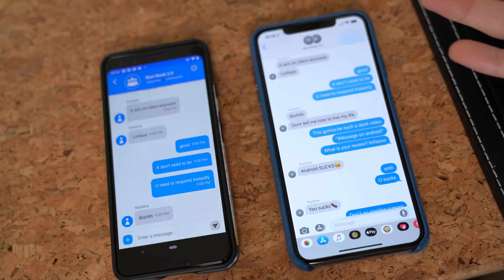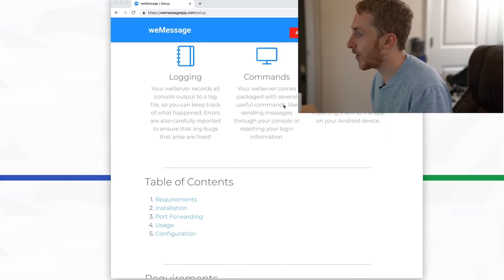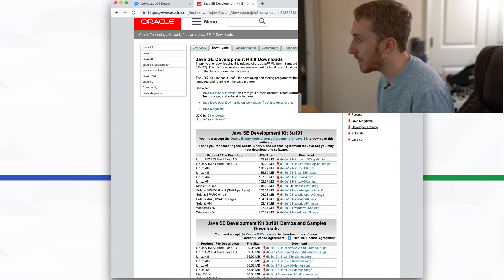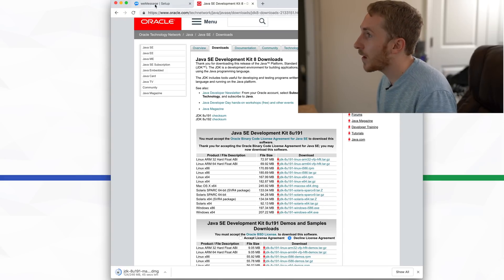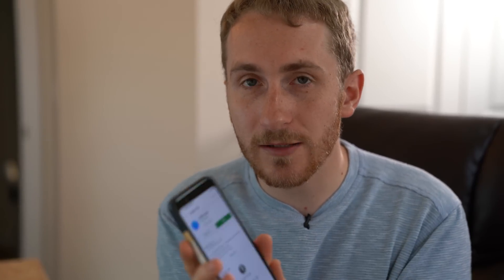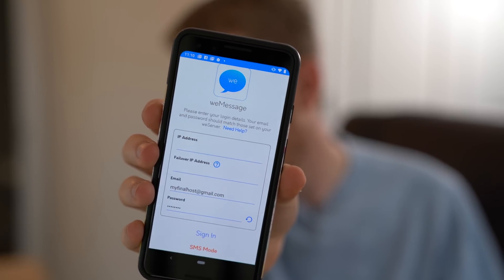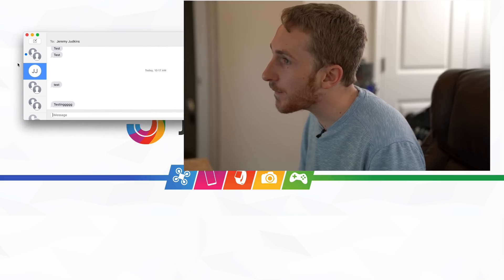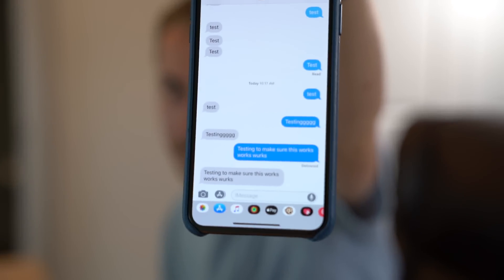Install iMessage on the Google Pixel 3 ! ( Works on all Android Devices )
Yes you can use iMessage on the Google Pixel 3 and other Android devices. Let me show you how to do it!

MY GEAR
► Main 4k Camera | Sony a7R III with 24-70 G Master
► Backup Camera | Canon 80D
► Lens for Canon | 24-70MM F2.8L
► Vlogging Camera | Sony RX100 V
► LED Lights
► Light on Top of Camera